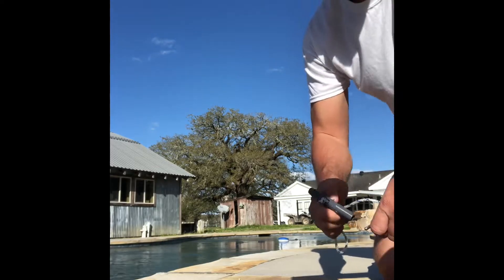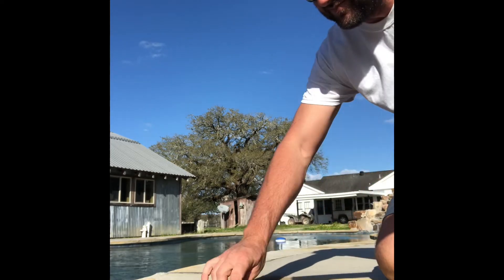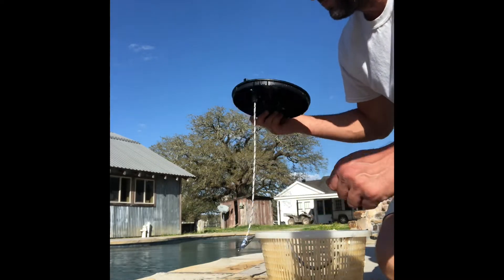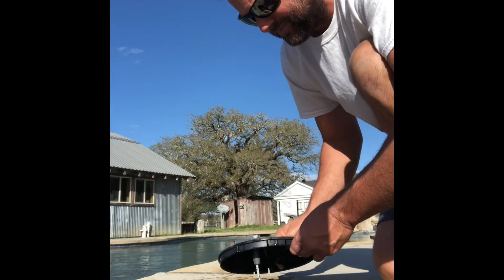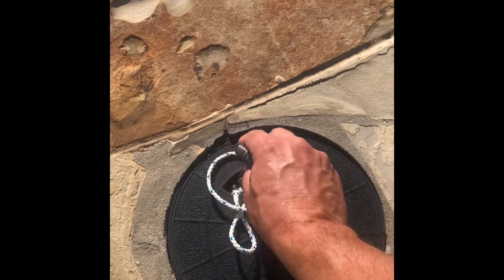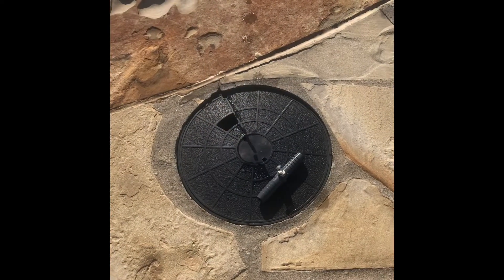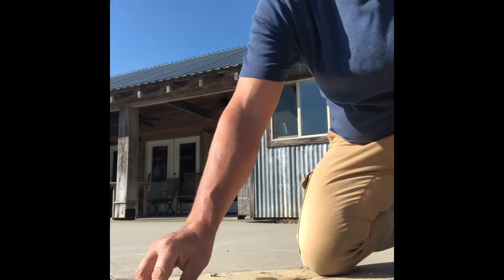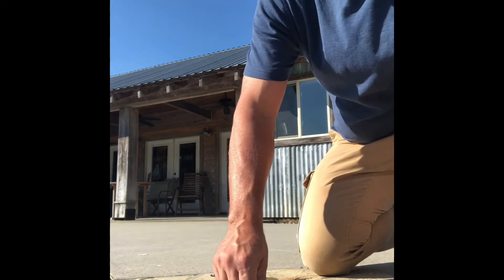Skimmer Lid Lifter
This is a tool I invented to pop lids off of pool skimmers. Sometimes the lids were stuck, and some were just ones I didn’t want to stick my finger in (snakes!). I call it the Skimmer Lid Lifter. A simple solution to a common problem.  I make these at home, and would be happy to send you one.